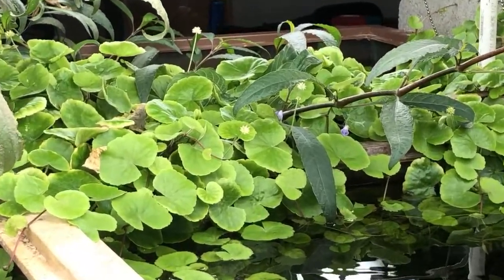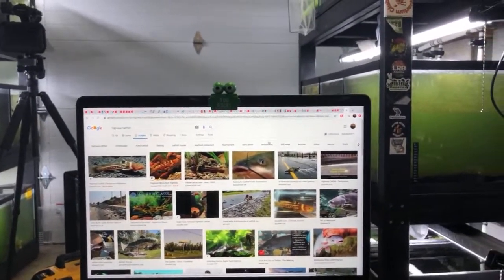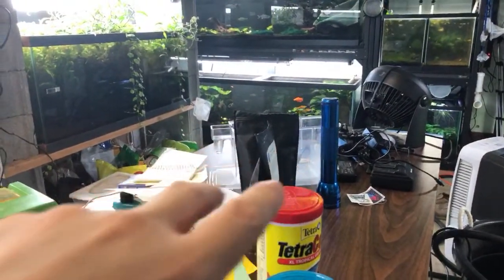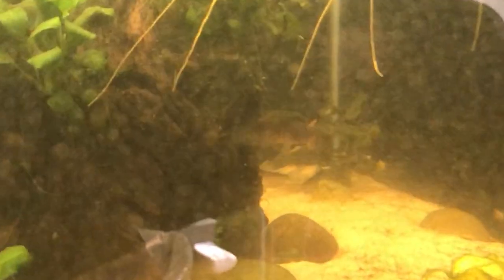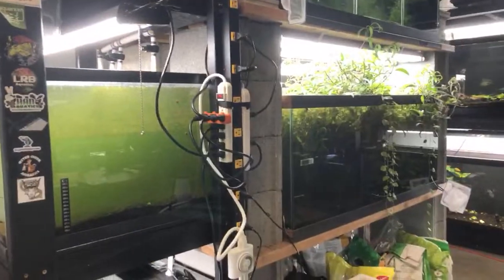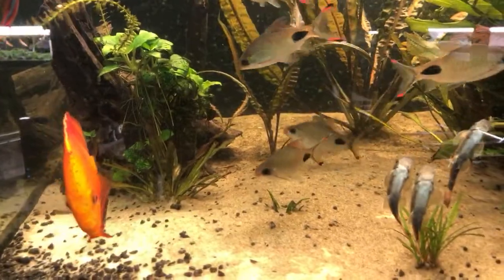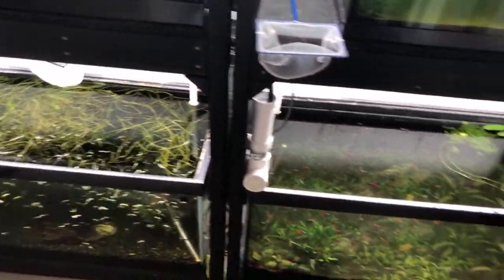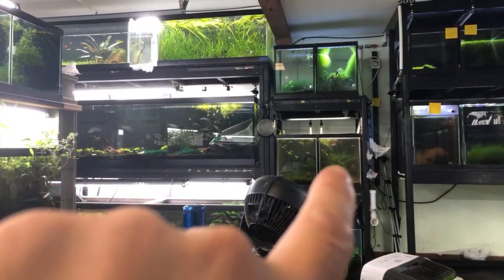Friday Night Live Q&A Freshwater Aquarium Keeping Fish Shrimp and Plants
Hope you all enjoy! If you love clean Homebred top quality aquatics check out the site below. Thanks for your time! :D

LRB